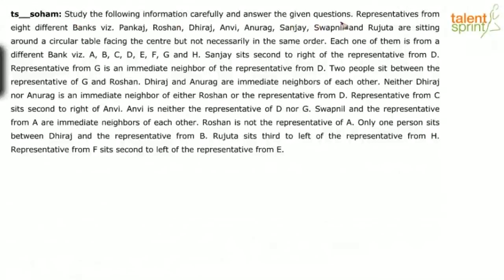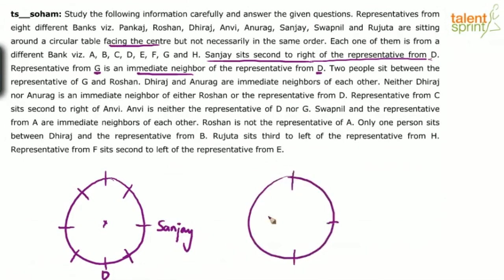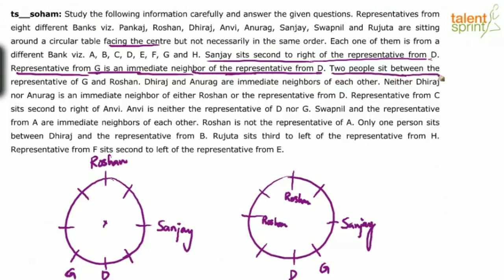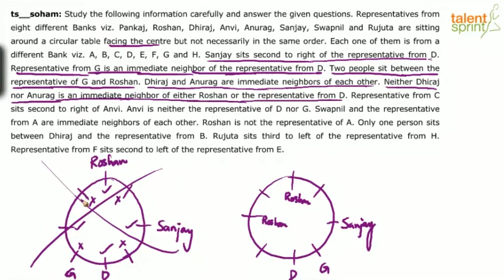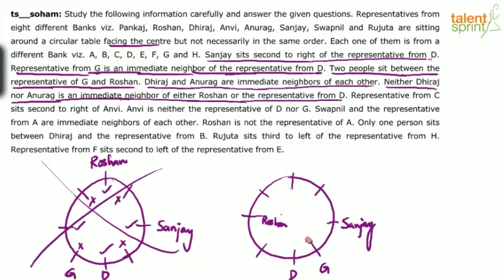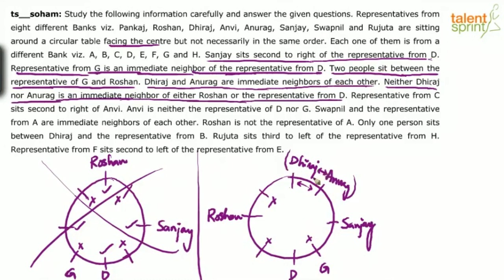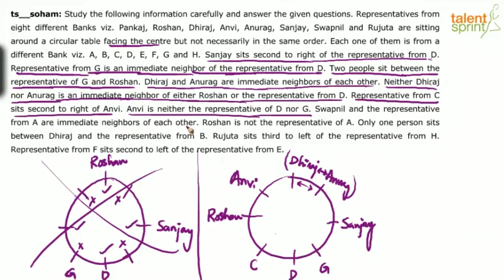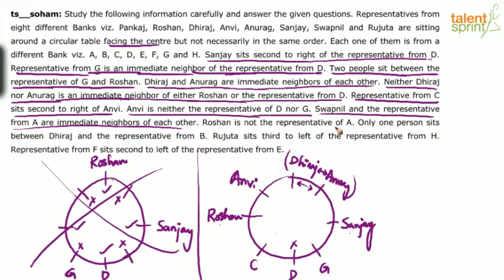Circular Arrangement | Additional Example - 1 | Reasoning Ability | TalentSprint Aptitude Prep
The video discusses an example of a circular arrangement that tests the Reasoning Ability of the candidate. These questions form an important part of the IBPS PO exams.

 Question: Representatives from eight different Banks viz. Pankaj, Roshan, Dhiraj, Anvi, Anurag,
 Sanjay, Swapnil and Rujuta are sitting around a circular table facing the centre but not necessarily in the same order. Each one of them is from a different Bank viz. A, B, C, D, E, F,
 G and H. Sanjay sits second to right of the representative from D. Representative from G is an immediate neighbour of the representative from D. Two people sit between the representative of G and Roshan. Dhiraj and Anurag are immediate neighbours of each other.
 Neither Dhiraj nor Anurag is an immediate neighbour of either Roshan or the representative from D. Representative from C sits second to the right of Anvi. Anvi is neither the representative of D nor G. Swapnil and the representative from A are immediate neighbours of each other. Roshan is not the representative of A. Only one person sits between Dhiraj and the representative from B. Rujuta sits third to the left of the representative from H.
 A representative from F sits second to left of the representative from E.